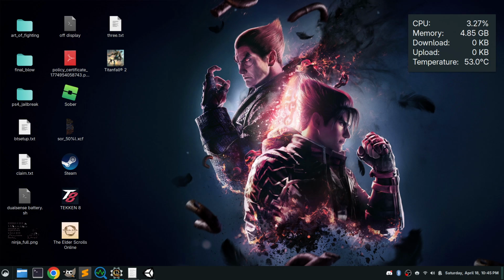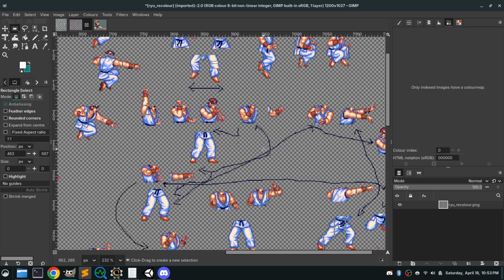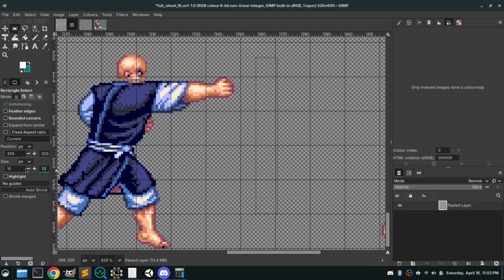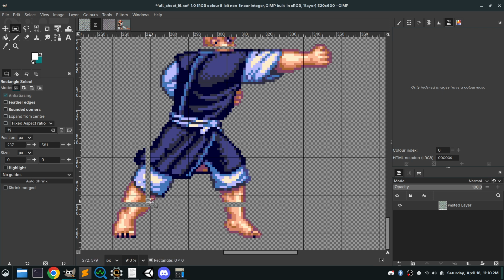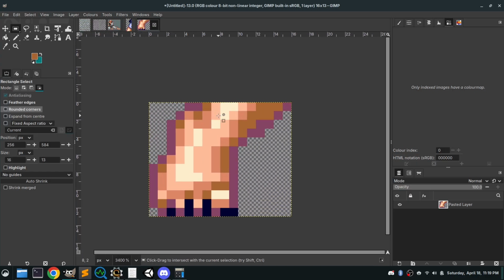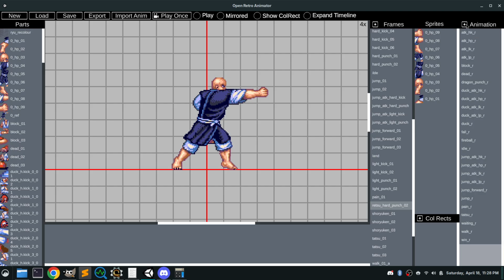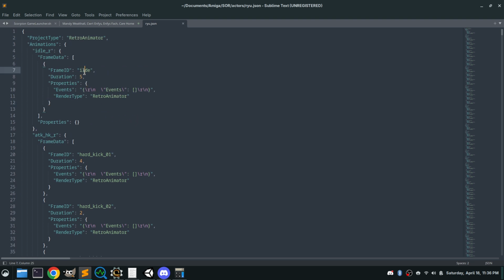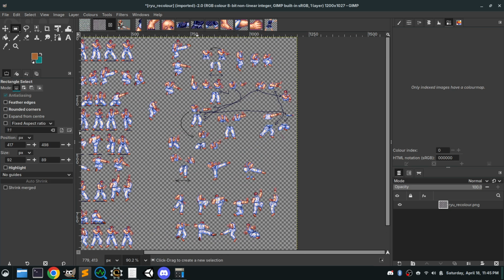scorpion engine - retro animator slicing tutorial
this is a tutorial on how to slice up animations for scorpion engine to save memory in retro animator and a quick tutorial on how to use retro animator.